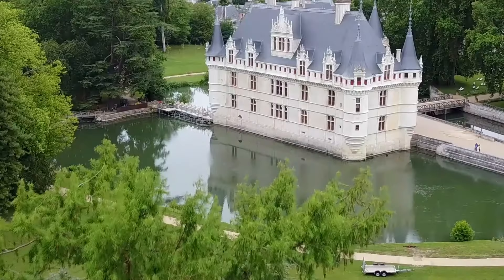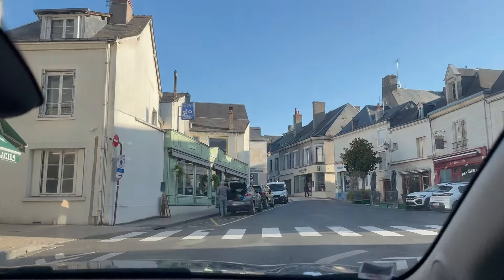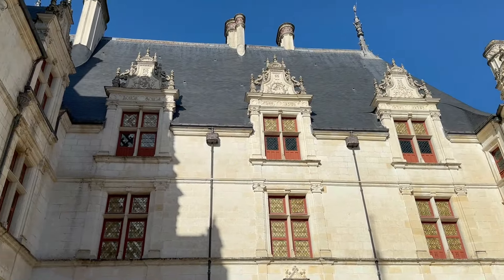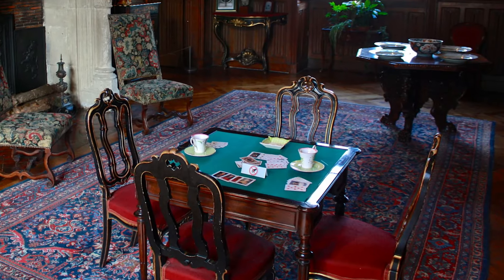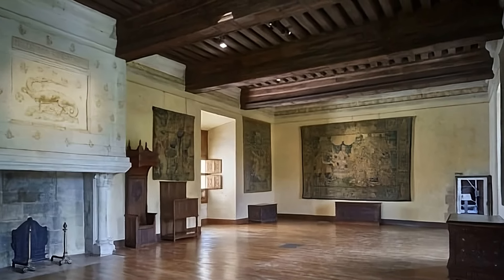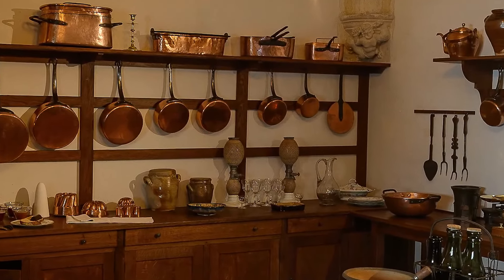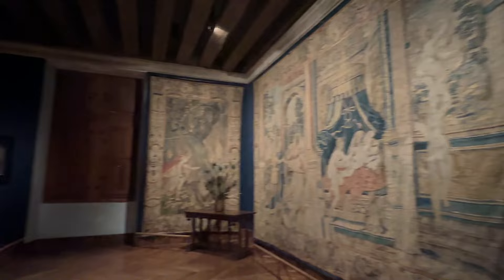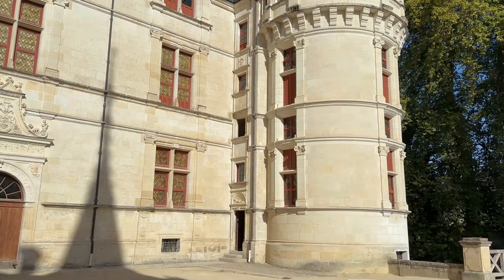We Tour Château d'Azay-le-Rideau: France's Most Beautiful Water Castle | Loire Valley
Discover the breathtaking Château d'Azay-le-Rideau in this exclusive tour!

Located in France's Loire Valley, this 16th-century Renaissance marvel is a must-see for history enthusiasts and architecture lovers alike. Join us as we explore:

🏰 The château's picturesque setting on the Indre River
🖼️ Stunning interiors and period furnishings
🏗️ Architectural highlights and recent restorations
👑 Royal history and fascinating stories of past residents Château d'Azay-le-Rideau has captivated visitors for centuries with its elegant design and rich heritage.

Our in-depth tour offers a unique glimpse into one of France's most beautiful castles.

🏰 CASTLE ADVENTURES AWAIT! 🏰

Join thousands of castle lovers discovering extraordinary places with us.

✨ ESSENTIAL CASTLE TRAVEL RESOURCES:

Download our Ultimate Chateau & Castle Mobile Travel Guides
Unlock secret spots, expert recommendations, and our castle-tour tips

💎 EXCLUSIVE MEMBER CONTENT:

Access behind-the-scenes restoration footage
Enjoy untold history stories and expert interviews

✉️ FREE VIP Newsletter - Castle tips, restoration news & early guide access!

FTC Guidelines Notice:
📌 We only recommend products and services we personally use and trust
📌 Commissions help fund the creation of more educational content